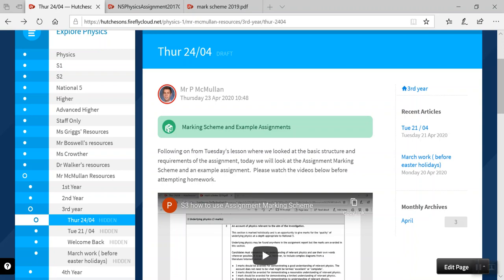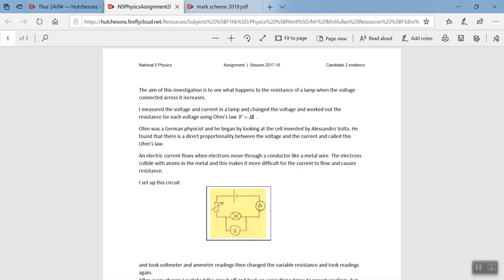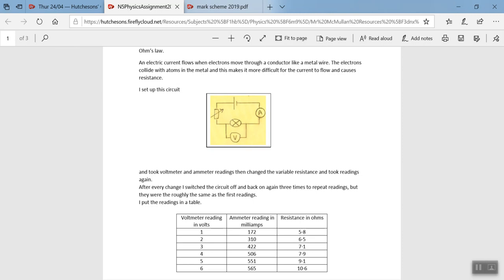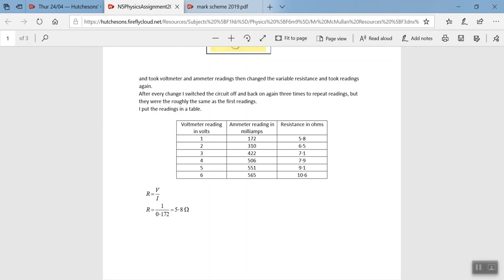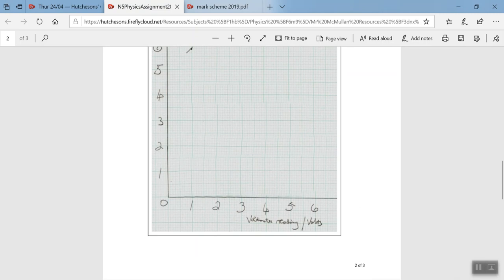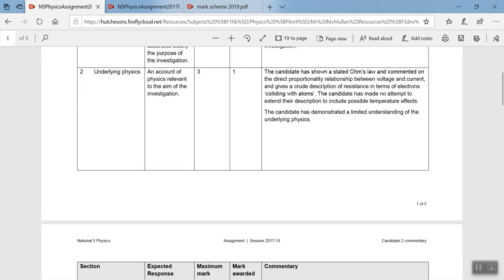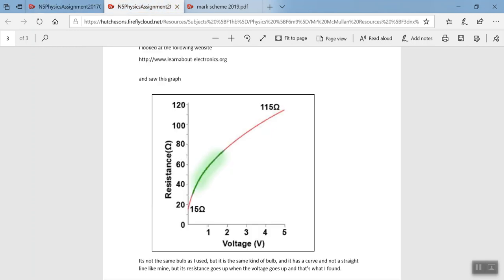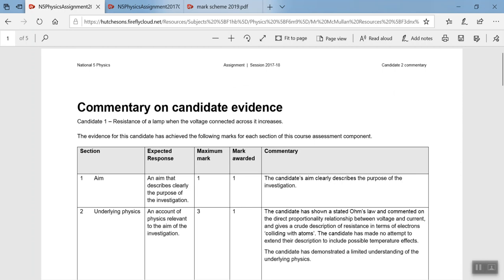Commentary on example and grade awarded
Commentary on the example assignment which was awarded 12/20